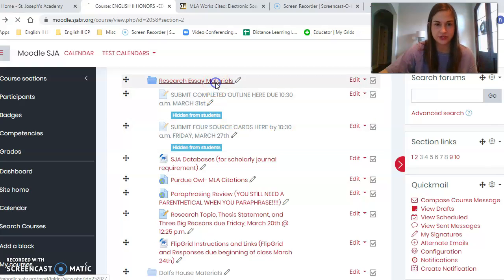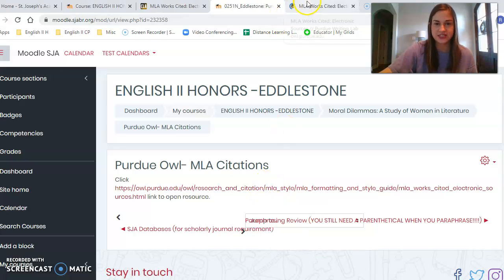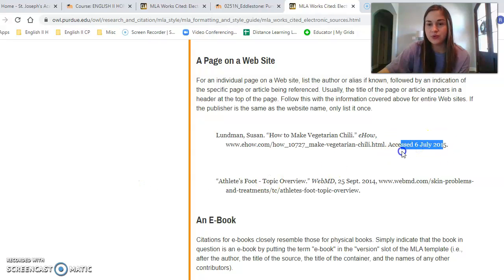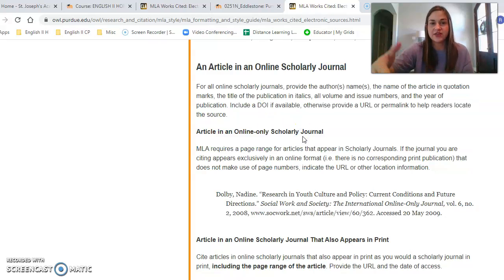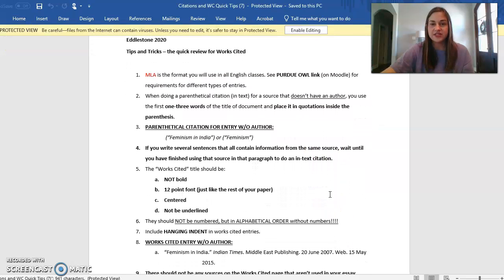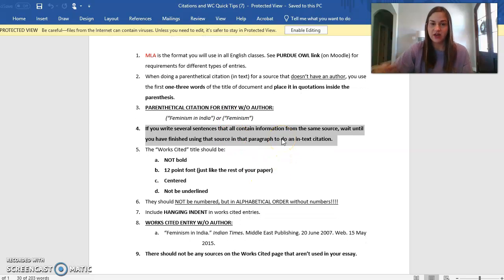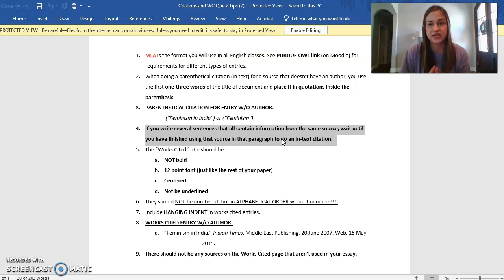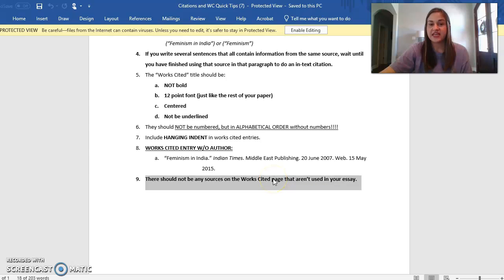Works Cited and Parenthetical Citation Info